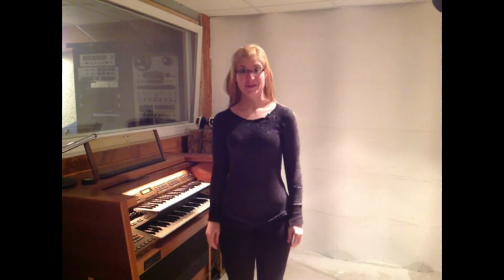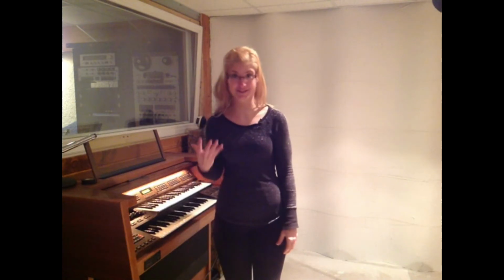Consistent Tone Part 2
Check out the free training over how to sing like a paid professional without boring or pointless vocal warm-ups